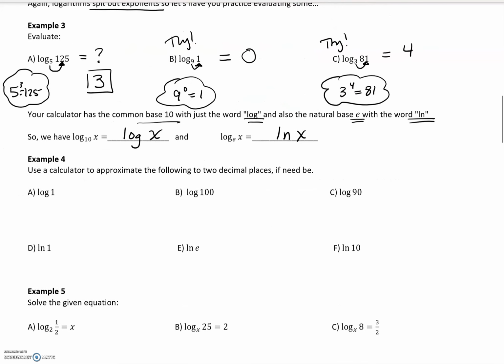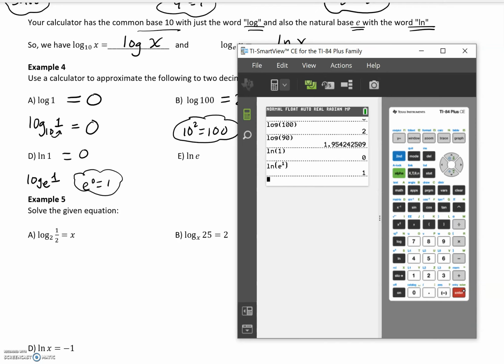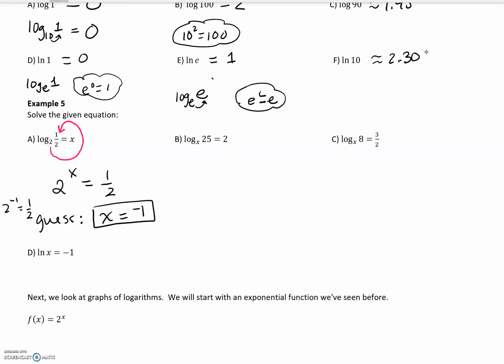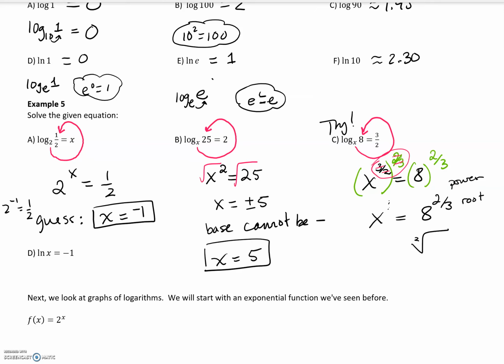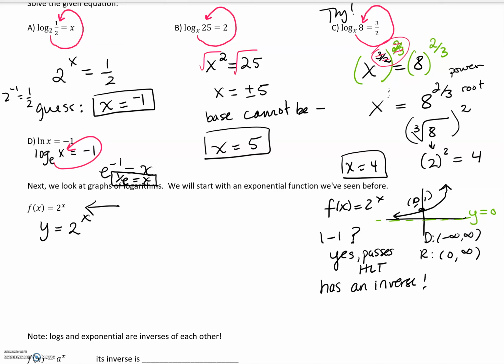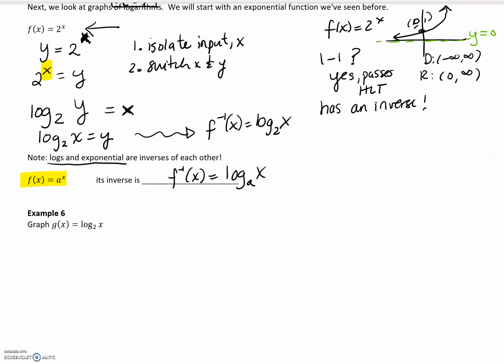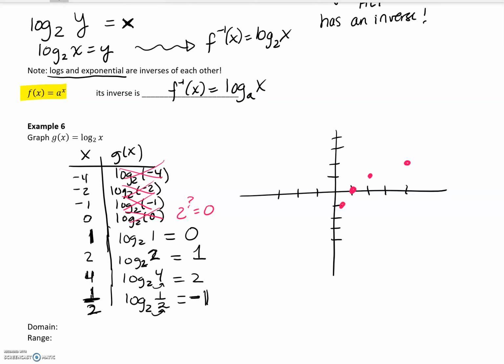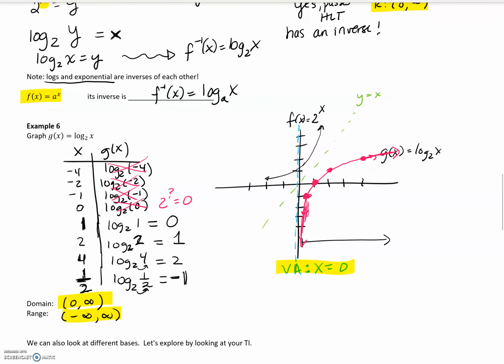4 3 Logarithmic Functions video2